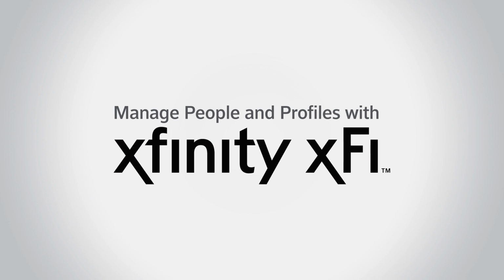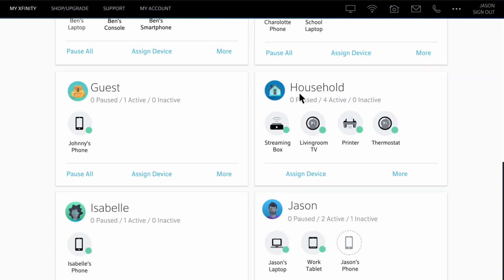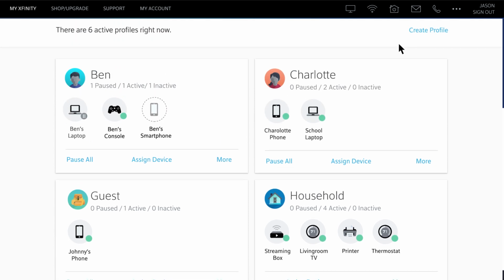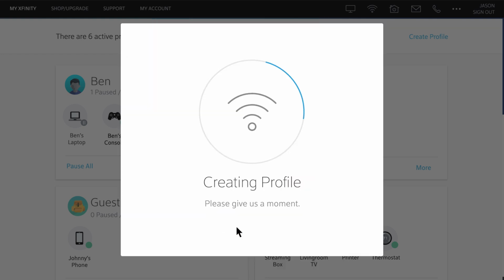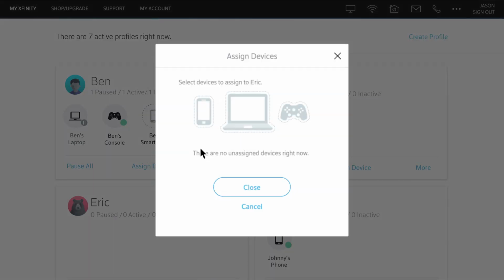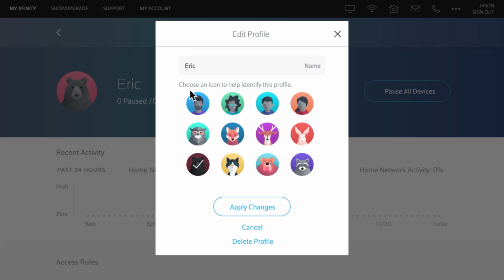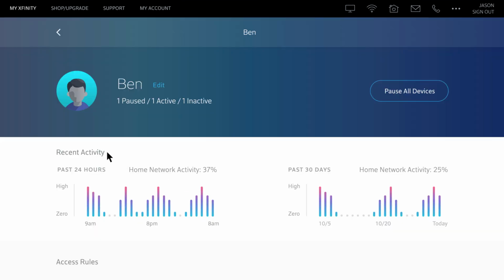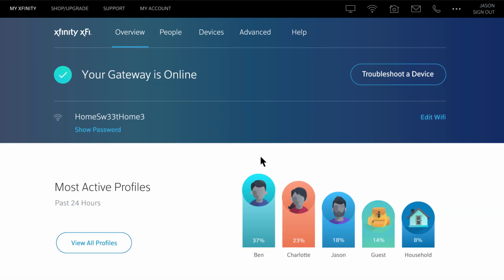How To Manage People and Profiles with XFINITY xFi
With XFINITY xFi you can keep track of who’s on your home WiFi network from the PEOPLE section.